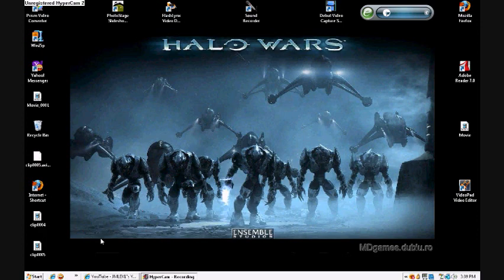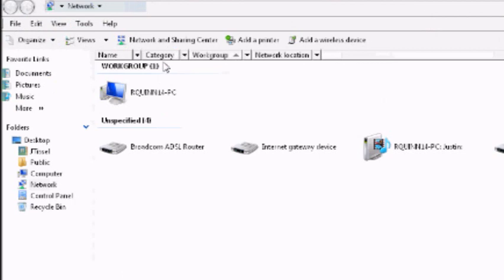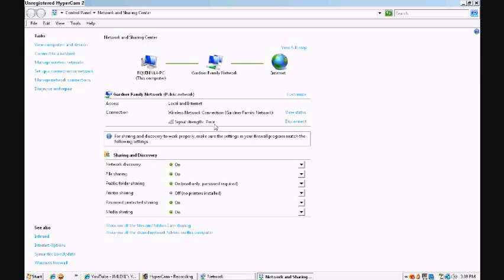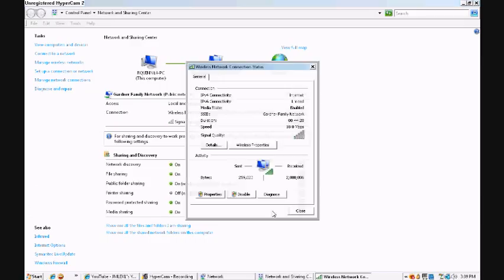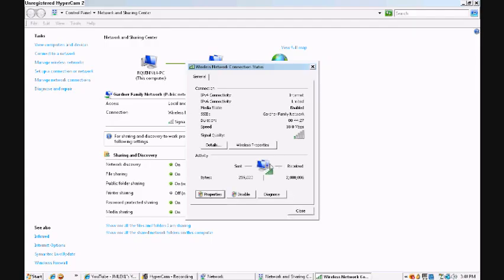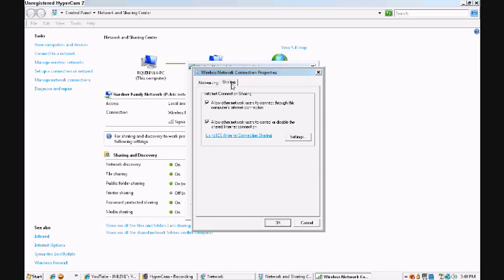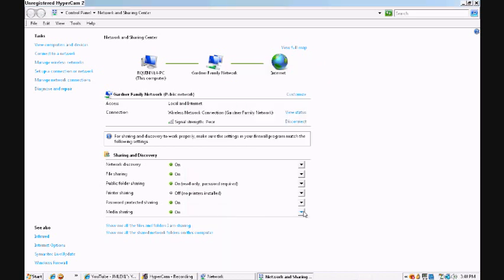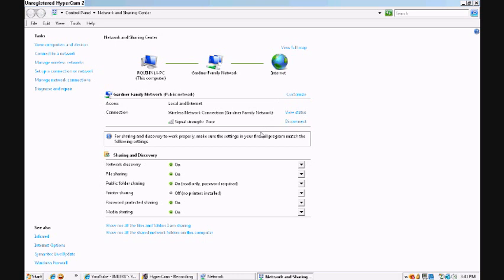How to use your laptop/pc as a wireless adaptor to connect to xbox live.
How to use your laptop/pc as a wireless adaptor to connect to xbox live. ~This is on vista.~